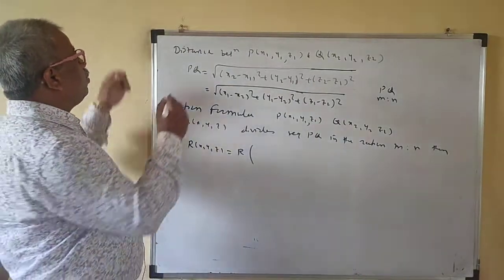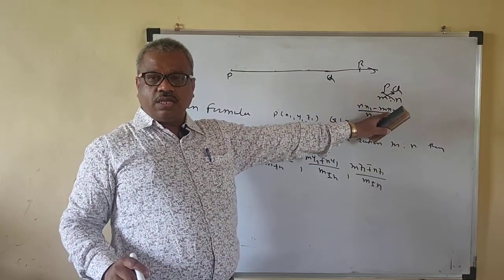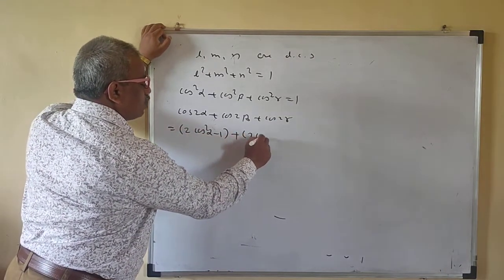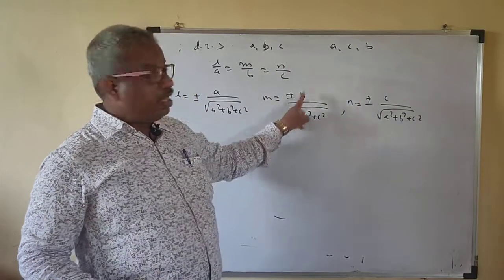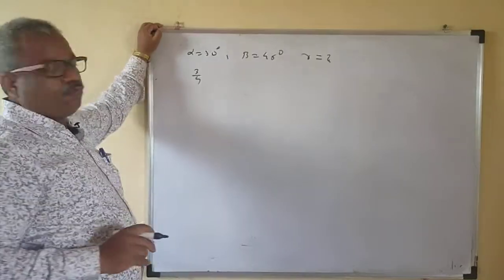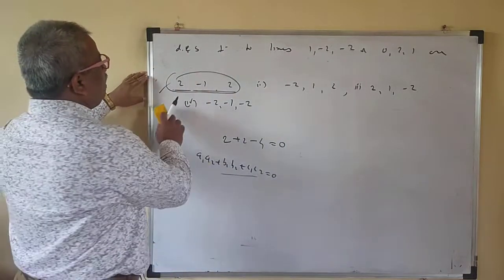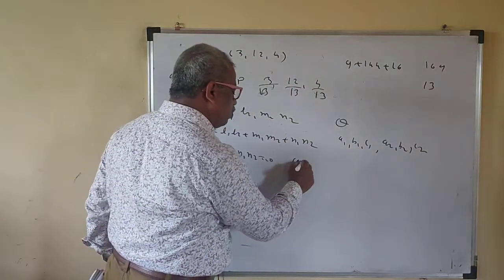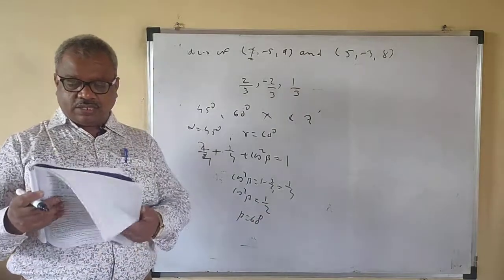Revision of Direction Cosine and Ratios